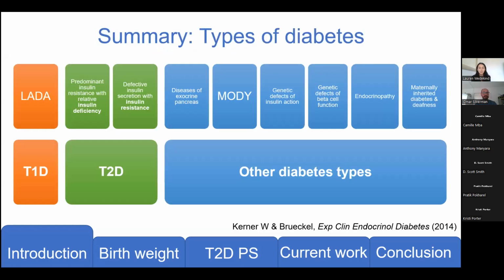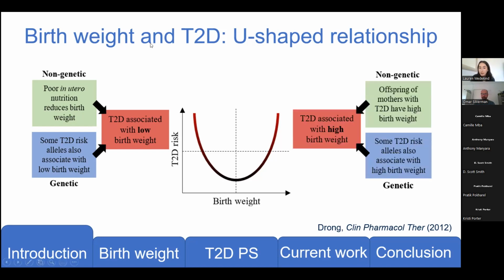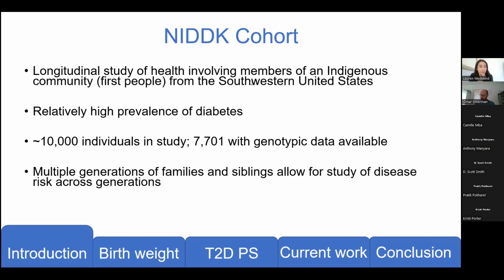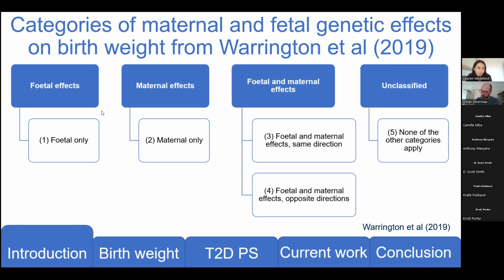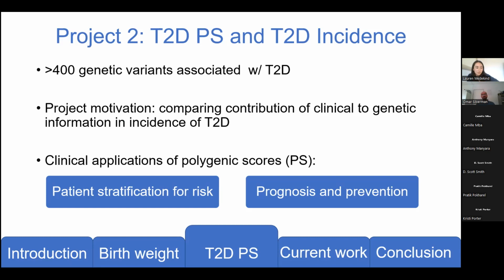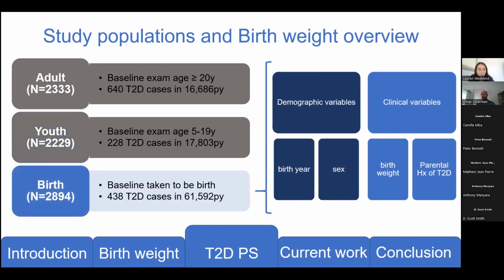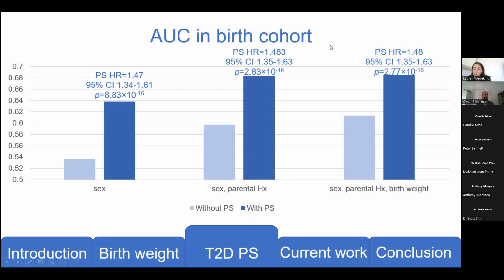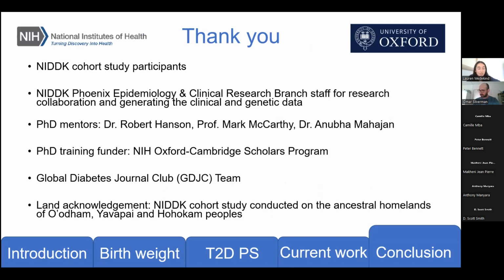GDJC Talks: Lauren Wedekind, Investigating the relationship between birth weight and type 2 diabetes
Lauren Wedekind presented the results of the projects embedded in her PhD dissertation. Her talk targeted a general public audience and therefore the scientific language was kept simple and the concepts were explained accordingly.
Lauren provided a general overview of the diabetes classification and a detailed background on birth weight and its relationship with type 2 diabetes risk.
Her results were broken down to 1) birth weight and genome wide association studies and 2) type 2 diabetes polygenic risk score and type 2 diabetes incidence.
This presentation is a publicly available version of Lauren's PhD dissertation defence that took place the day after GDJC talk